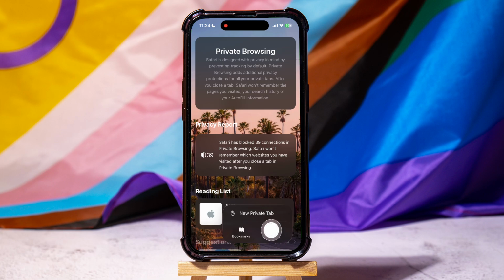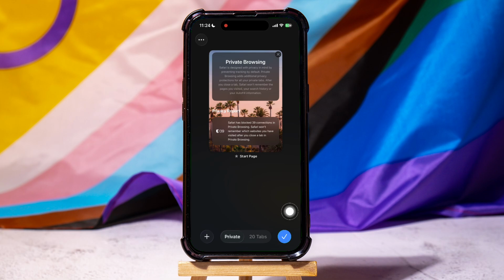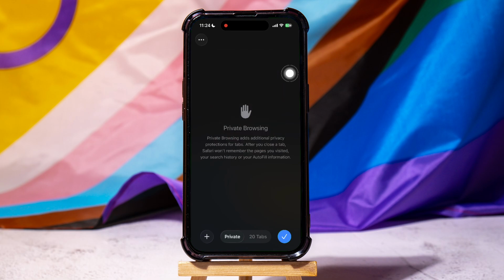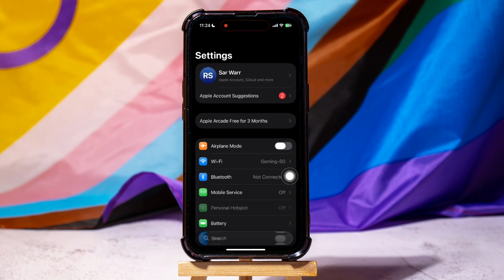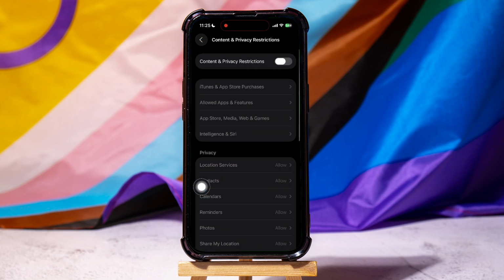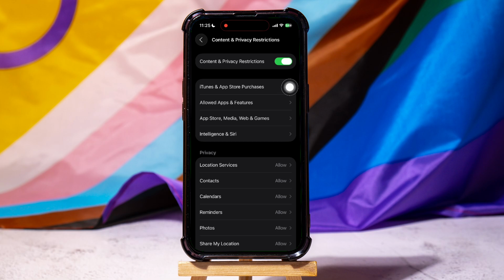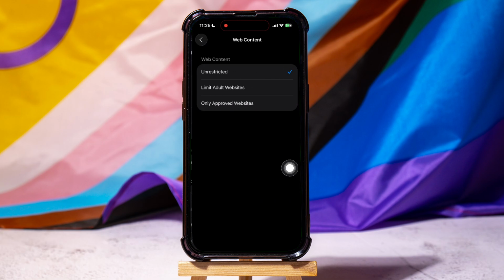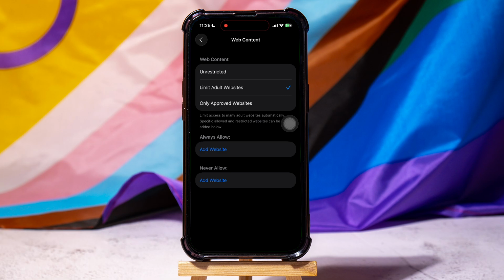How to Remove Private Tab on Safari on iPhone 2026 (Step-By-Step Tutorial)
Here's how to remove private tabs on Safari for iPhone and regain control over your browsing privacy. I'll show you multiple methods to close and manage private browsing tabs, whether you want to delete individual private tabs or clear all of them at once. We'll cover the step-by-step process for accessing your private tab view, selecting specific tabs to close, and using the "close all tabs" feature. I'll also walk you through how to turn off private browsing mode completely and explain the difference between closing private tabs versus regular tabs. You'll learn keyboard shortcuts and gestures that make managing your Safari tabs faster and more efficient. Plus, I'll share some useful tips for organizing your browsing sessions and maintaining better privacy habits on your iPhone. Whether you accidentally opened too many private tabs or just want to clean up your Safari browser, these simple techniques will help you manage your private browsing in seconds.